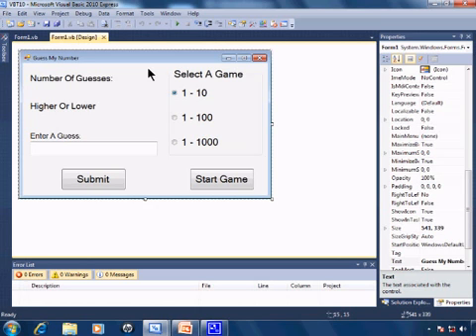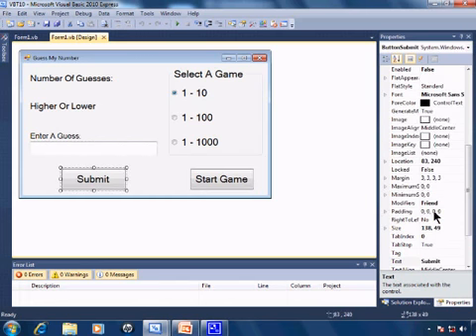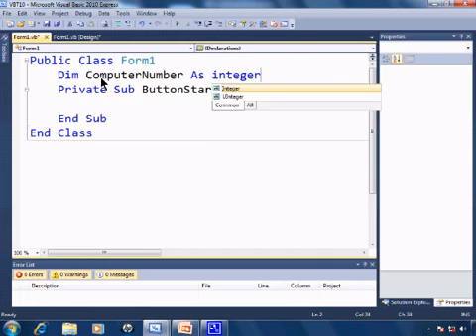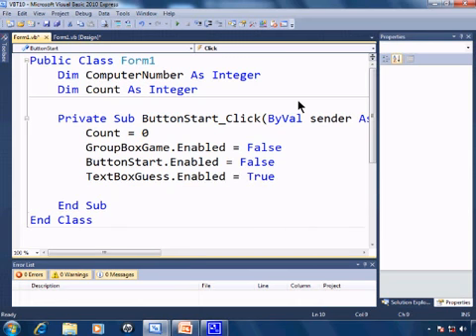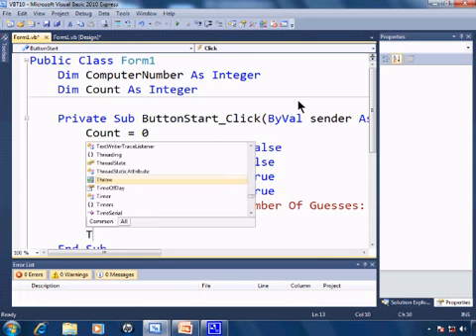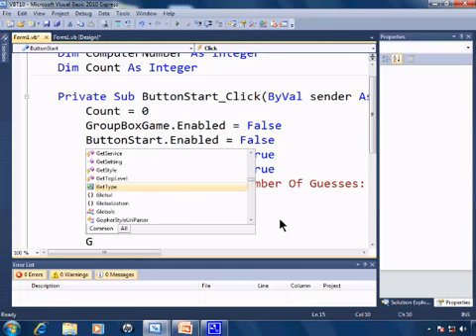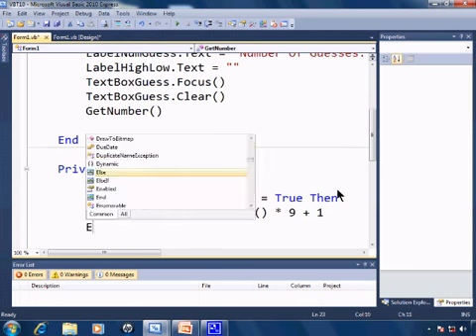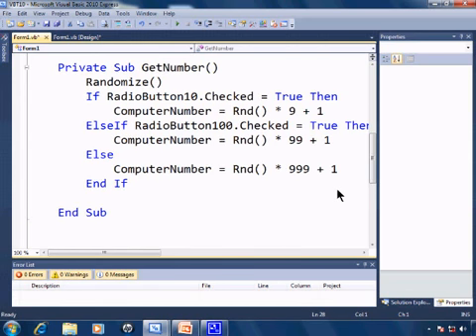Visual Basic 2010 Express Tutorial 10 Guess My Number Part 1 of 2 Game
Guess My Number Part